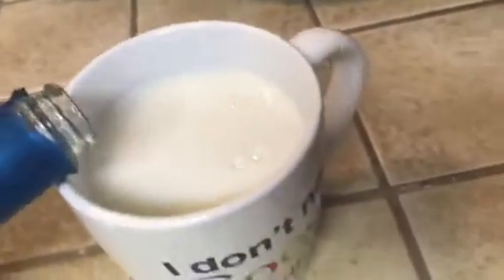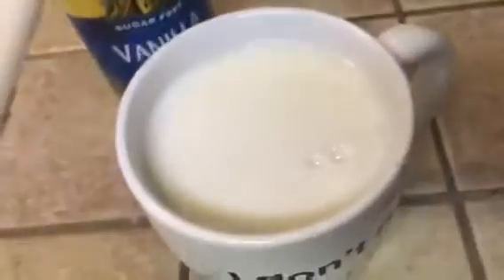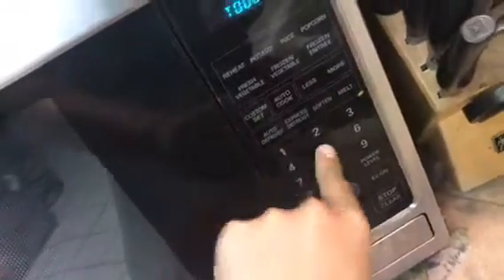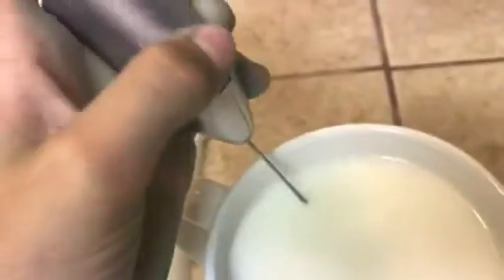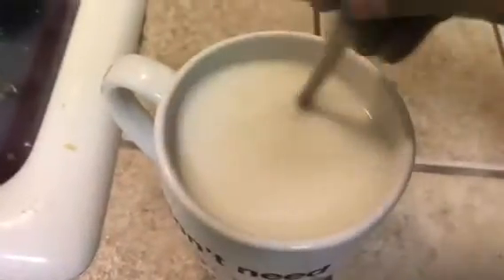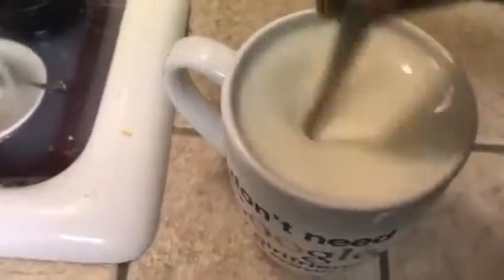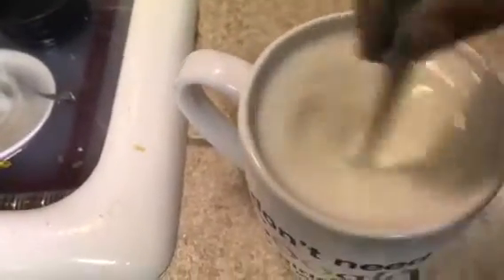How to make a Vanilla Steamer.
Umm yes random. All I can say... 😂